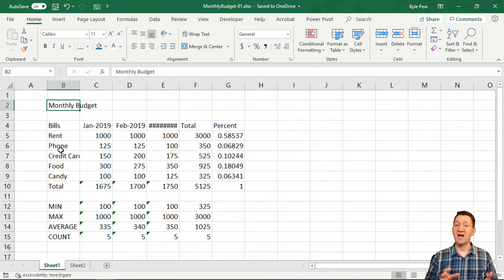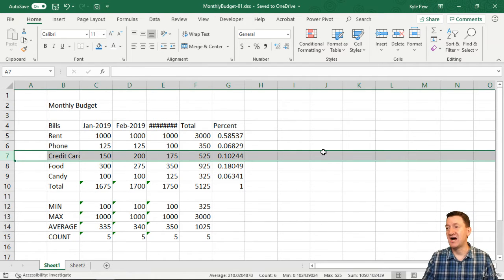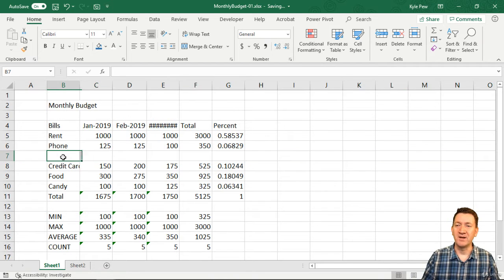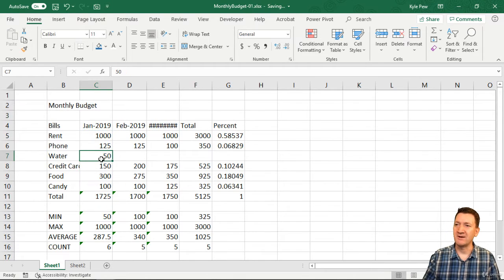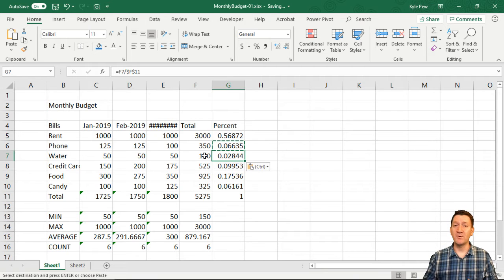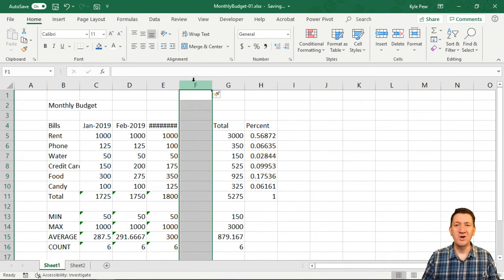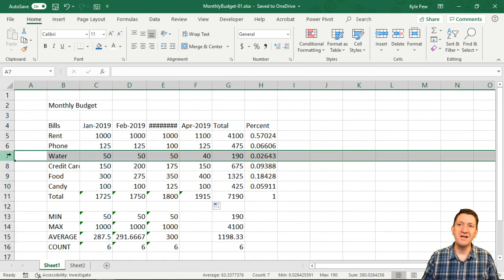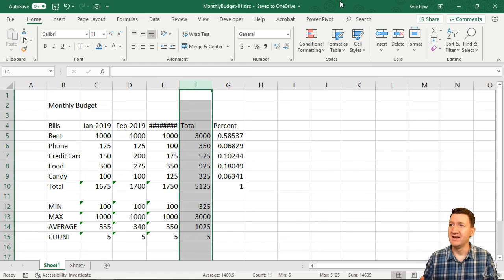4.2 Inserting and Deleting Rows and Columns